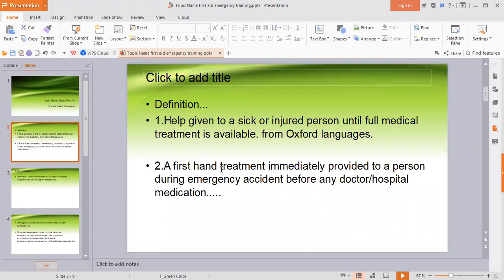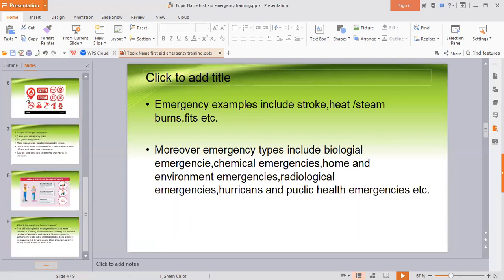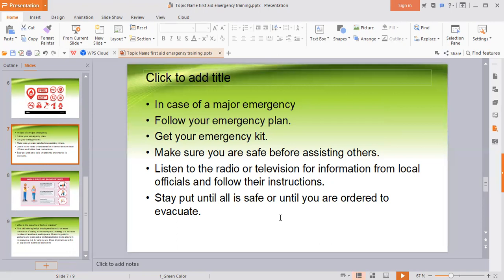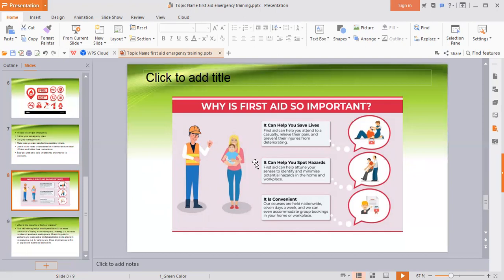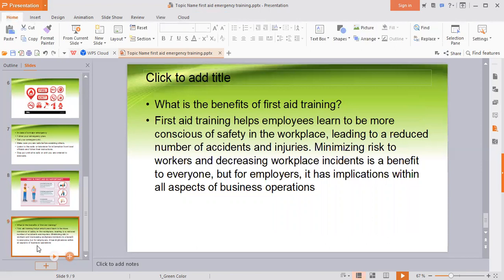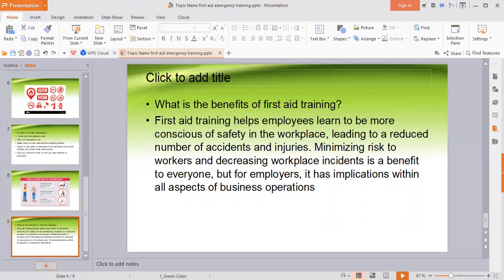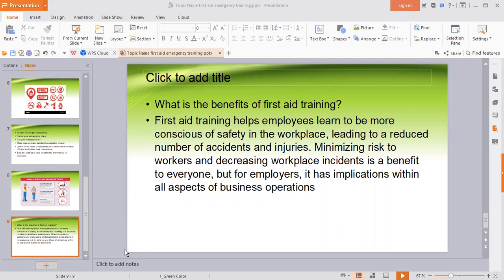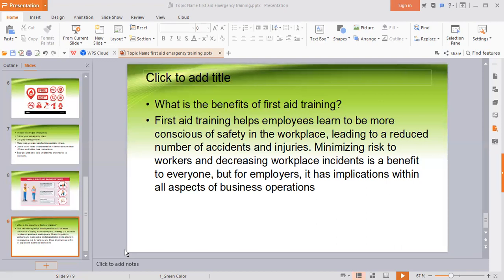FIRST AID LECTURE 1